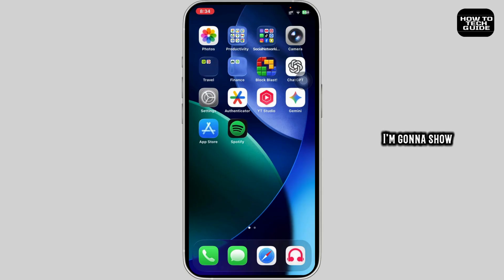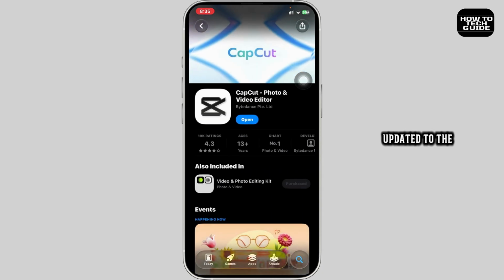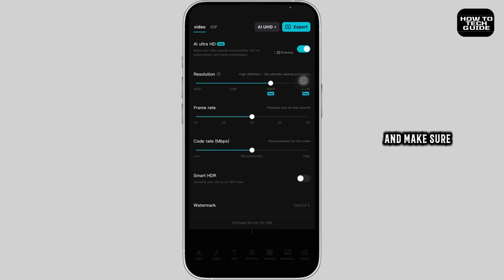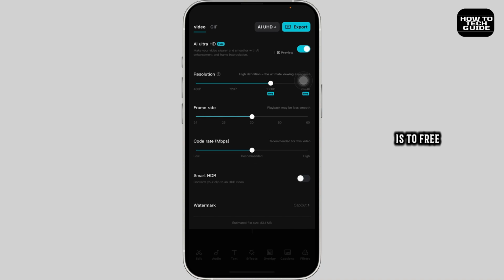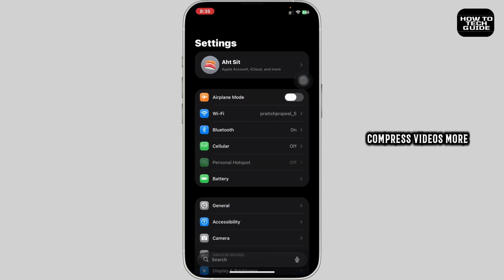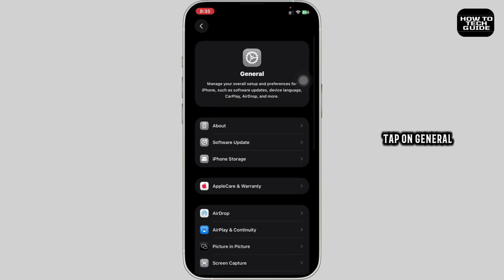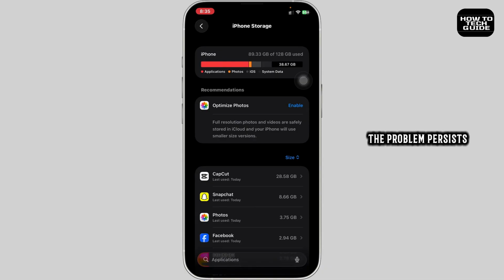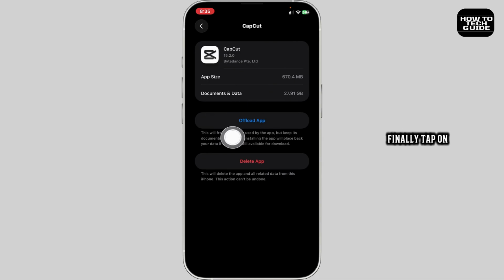How to Fix CapCut Compressing Issues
Is CapCut compressing your videos incorrectly or showing errors like “Export Failed” or “Compression Not Working”? In this step-by-step guide, we’ll show you how to fix CapCut compressing issues on both iPhone and Android. Whether it’s low resolution output, stuck compression, or quality loss, this tutorial covers all the latest 2025 solutions to restore smooth exporting and proper compression.

Timestamps:
00:00 – Intro
00:05 – Steps to Fix CapCut Compressing Issues